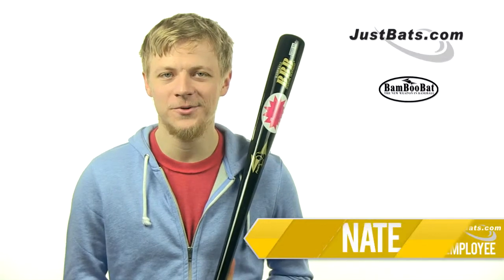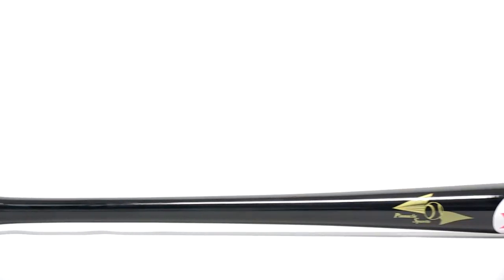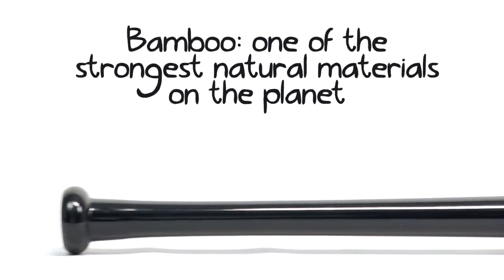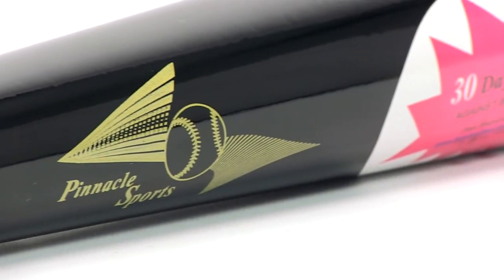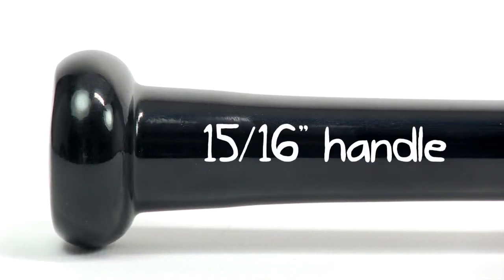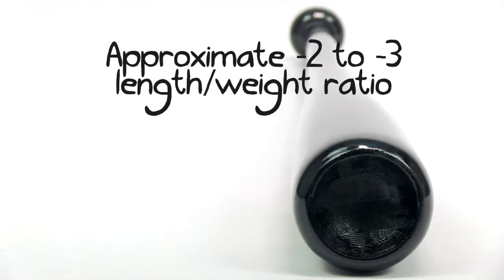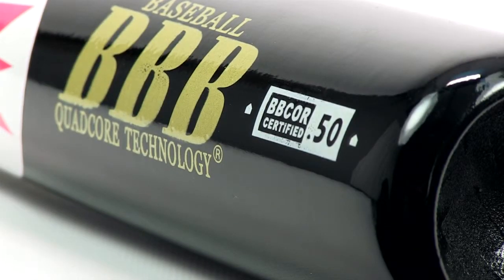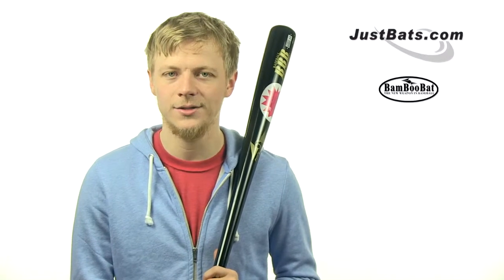BamBooBat Bamboo Wood Bat: HBBB30D Black Adult With FREE Triad Titanium Necklace